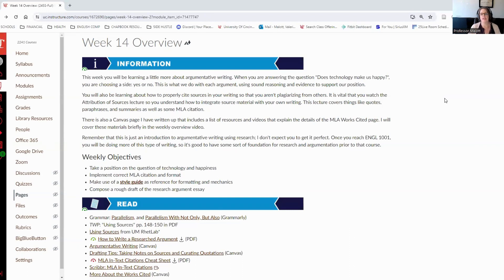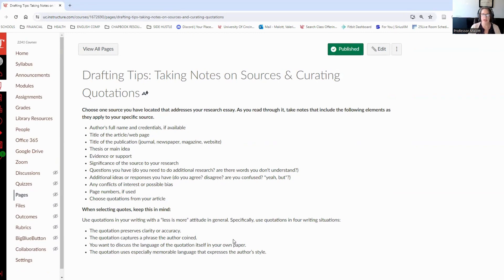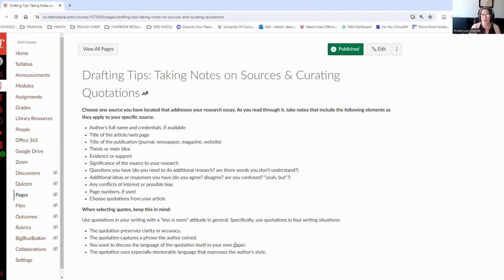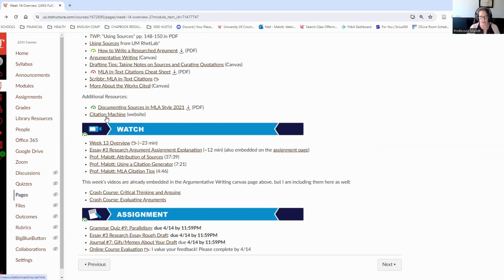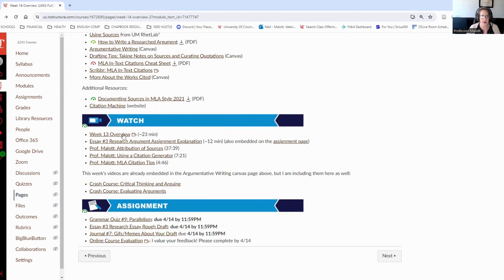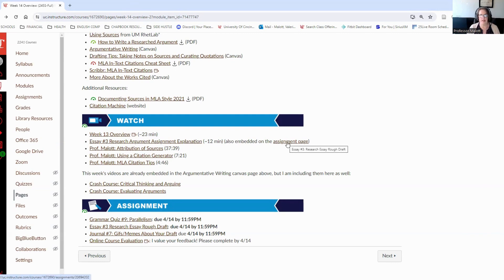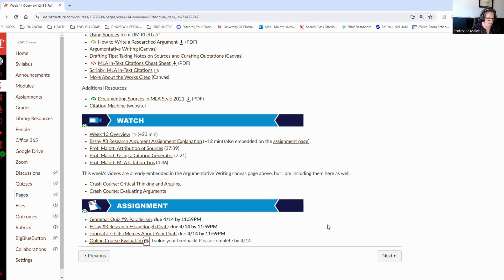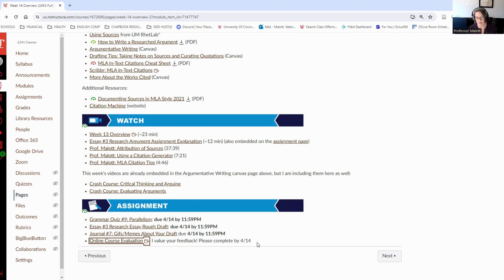Week 14 Overview | ENGL 0099 | Spring 2024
This week there are a LOT of resources to help you with the rough draft of your research essay. Remember, I DON'T expect it to be perfect, but I do want you yo make some progress. Be sure to submit your work in a timely manner!